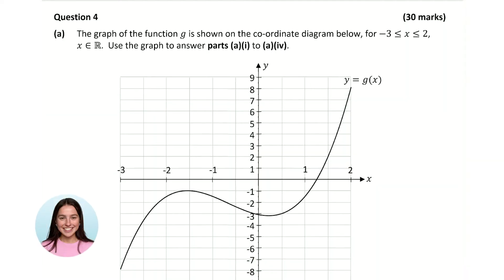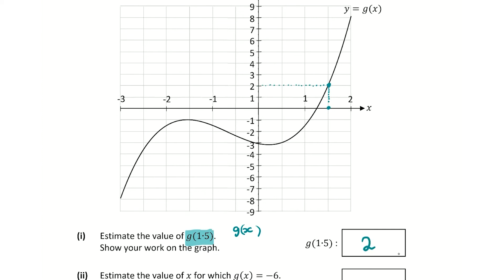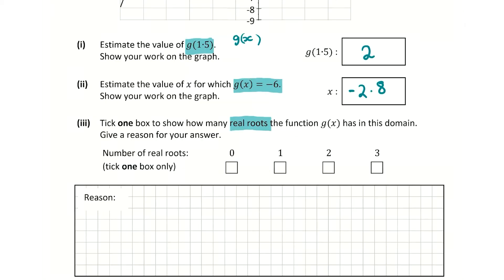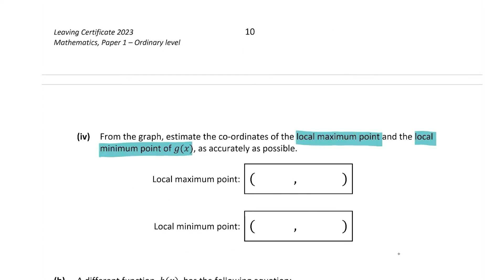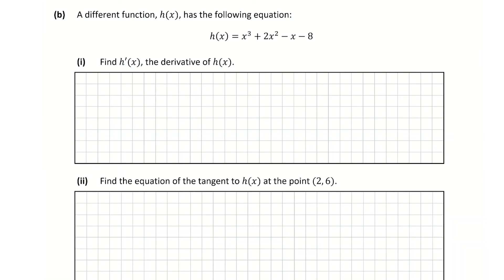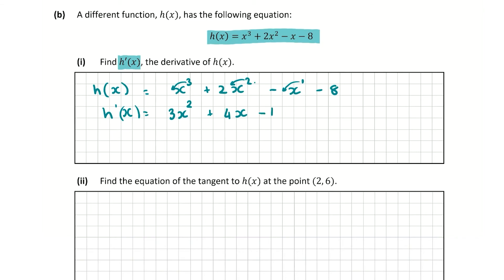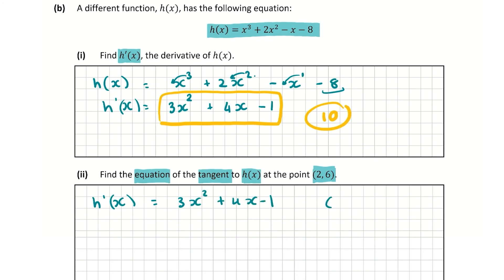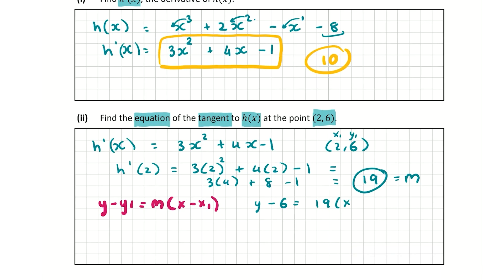Graphs and Functions | Solution to 2023 Paper 1 Question 4 | Leaving Cert Ordinary Level Maths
*Timestamps*
00:00 Introduction
00:17 Part (a)
04:01 Part (b)
05:26 Part (b)